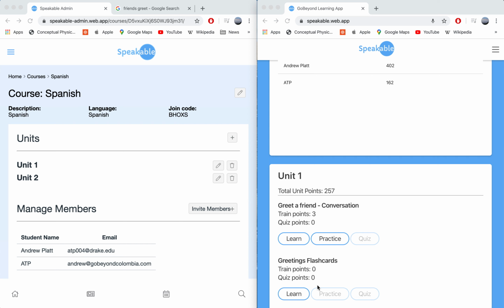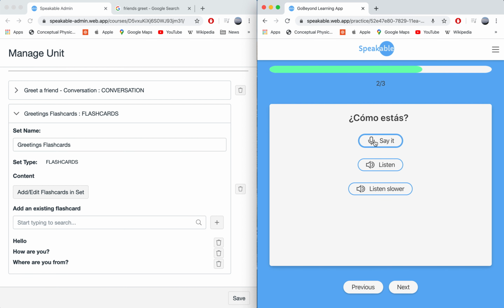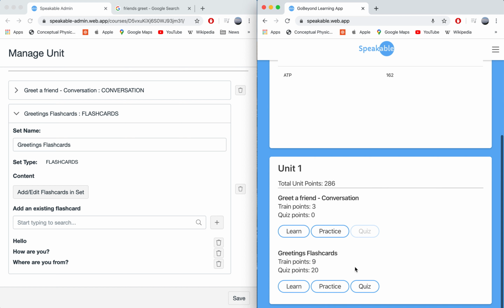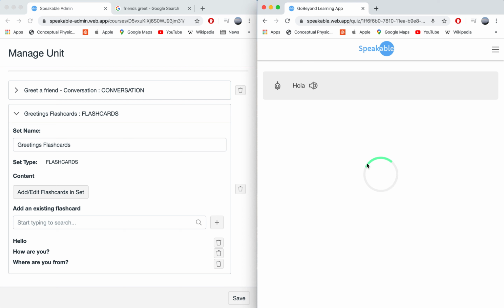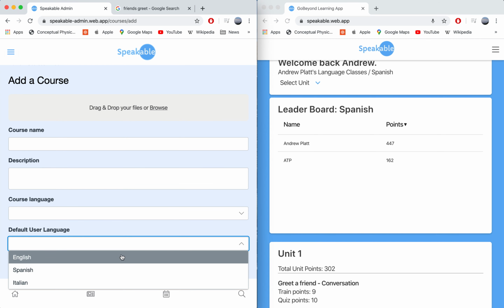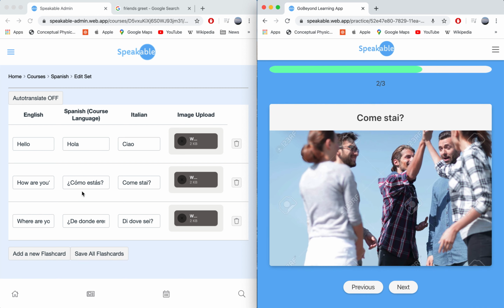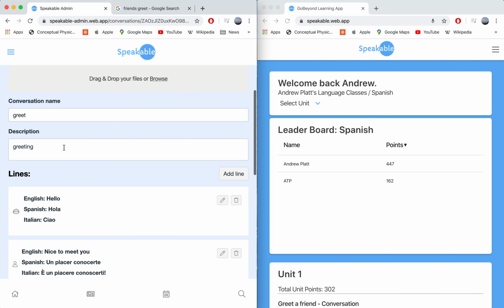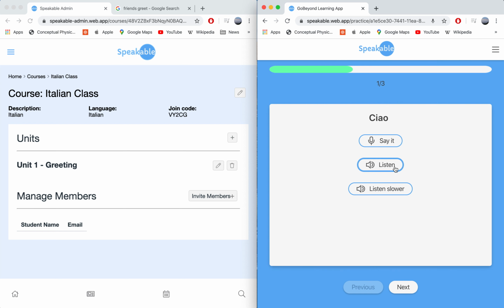Build A Language App In ANY Language with Speakable!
Tutorial for teachers or others who want to build a customizable, gamified, language app.

Teacher/Admin platform: speakable-admin.web.app
Student platform: speakable.web.app